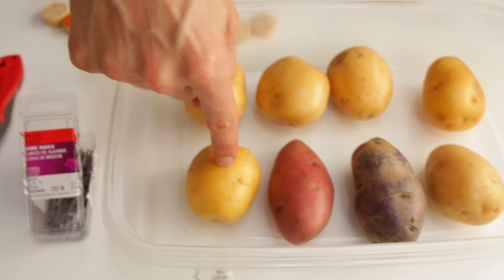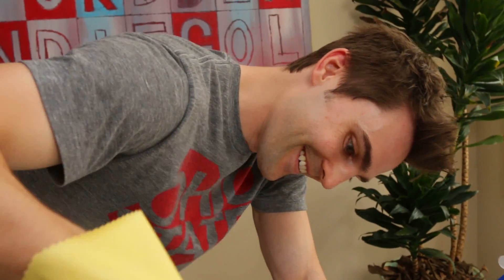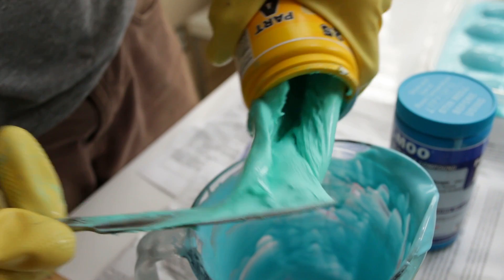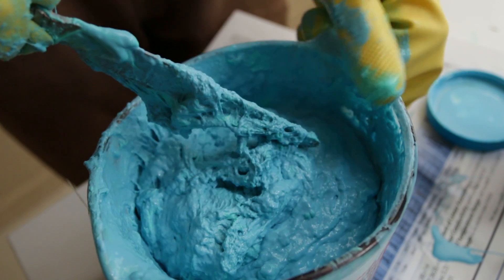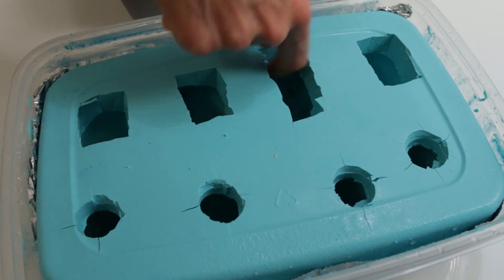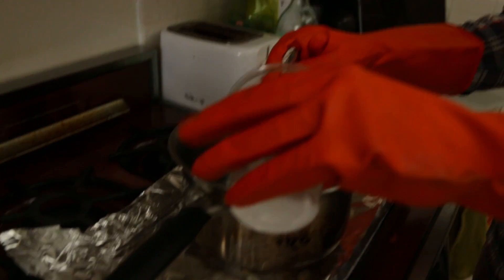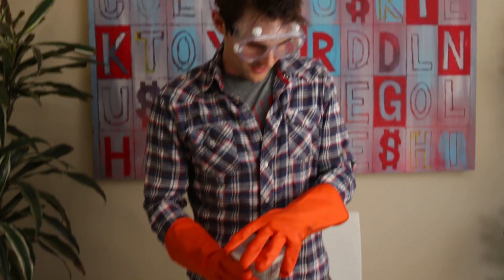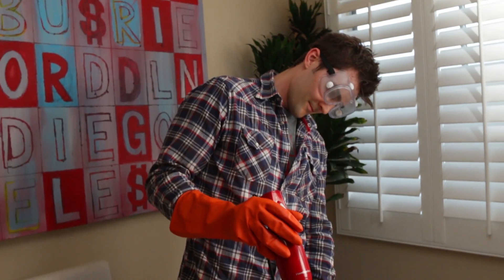Experiment Gone WRONG: Making Soap Disaster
Sometimes on Nickipedia things just don’t go as planned. When we do experiments we have a pretty good idea of the result we will get…sometimes we get served a healthy dose of bad luck. The making of this video was pretty much just like that. Even though I am an optimist through and through, the day we filmed this video it was one thing after another. It felt like trying to wade through a sand trap with alligators with lasers on their heads.  Has something like this ever happened to you? Have you ever had a day that just seemed like it was rolling punches of bad things? LMK in the comments section down below! Next week we have a video featuring the SMOSH squad where the experiment goes RIGHT!

We did learn a lot from this video! The main thing I learned is that grease that comes fryer is super difficult to make soap by itself. Another type of oil really should be introduced to make the soap functional.

Production Team:
Writer/Producer: Nick Uhas
Editor: Griffin Lewis
DP: Sam Mosco